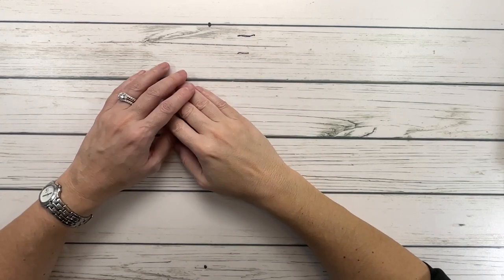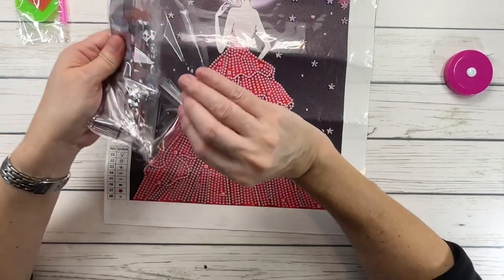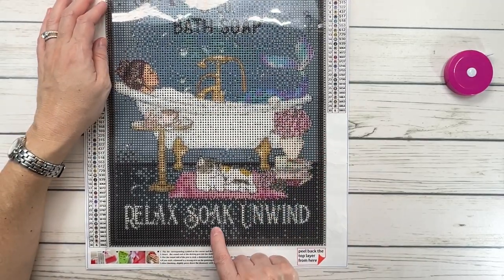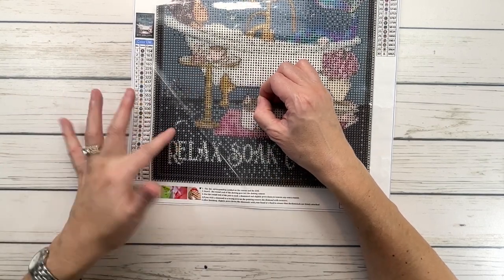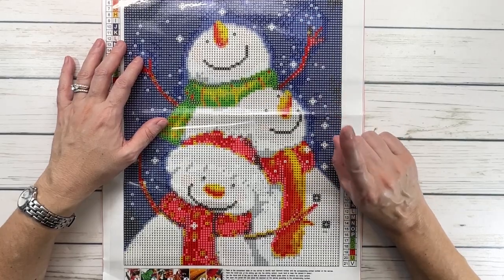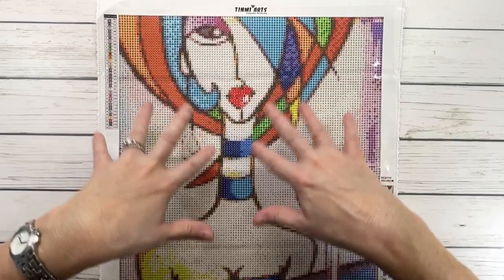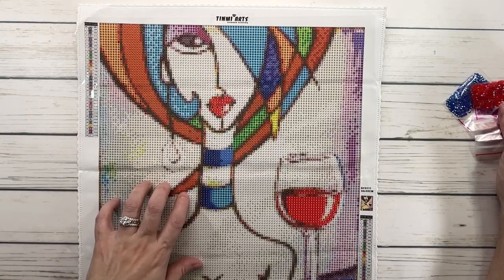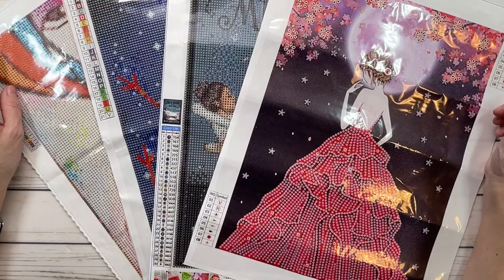Diamond Painting Unboxing / Amazon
In this video I unbox four beautiful diamond paintings from Amazon.

Scrapping Sylvia

Red Dress Girl

Fantasy Girly Bedroom / Mermaid
Currently unavailable

Winter D. P.

Girl and Red Wine